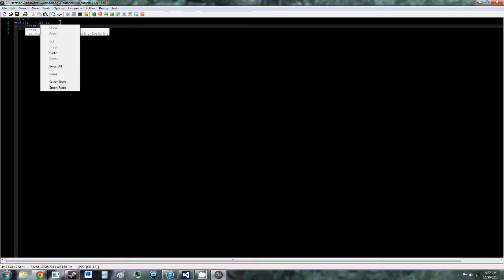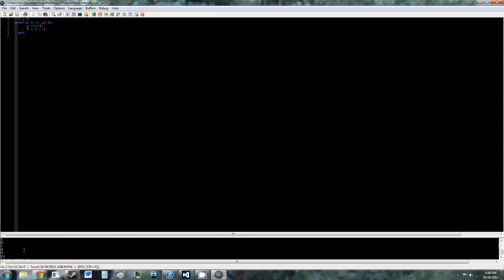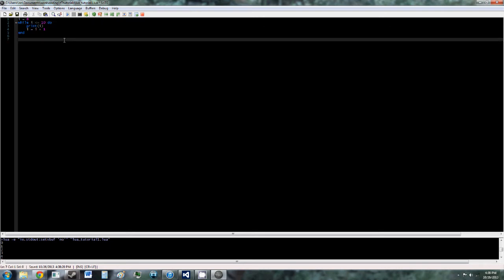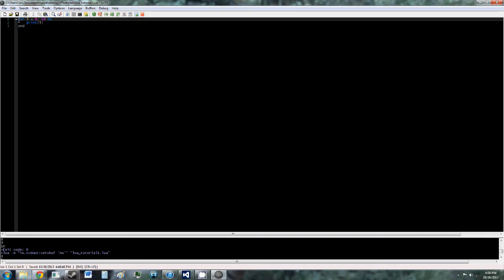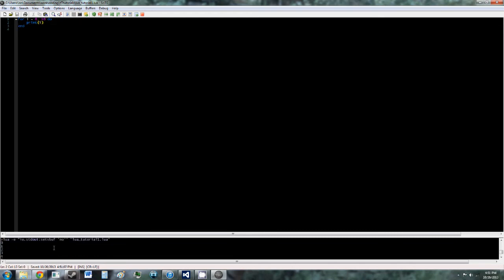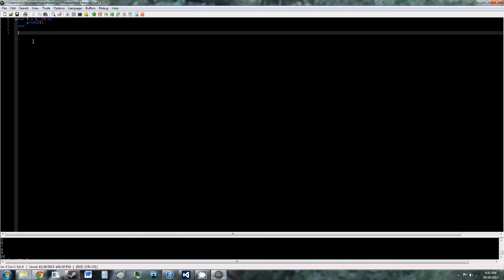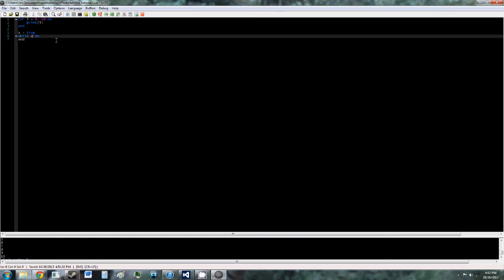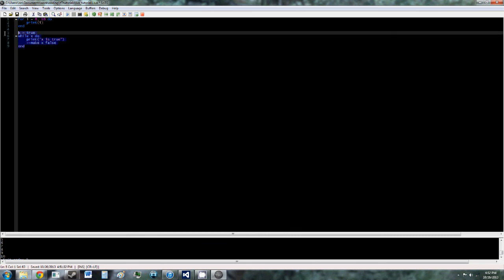Lua Tutorial 4: Loops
In this tutorial we go over the for and while loops.